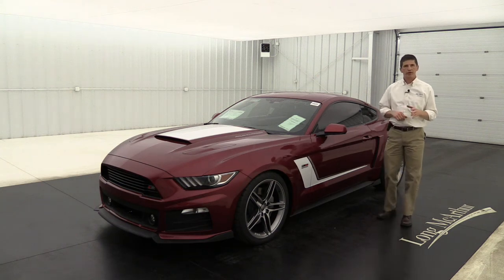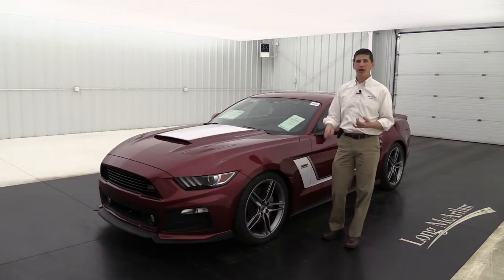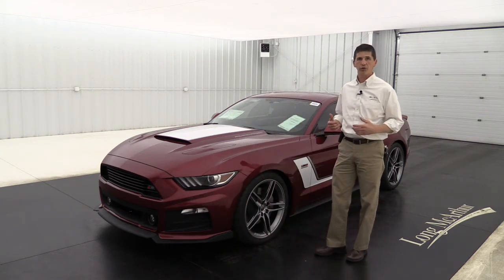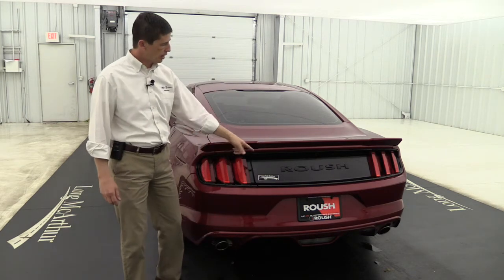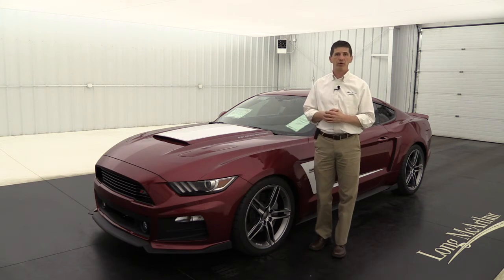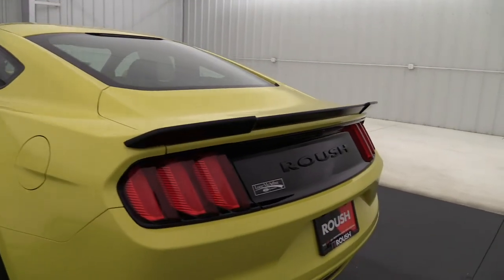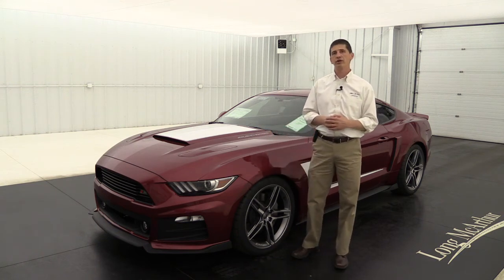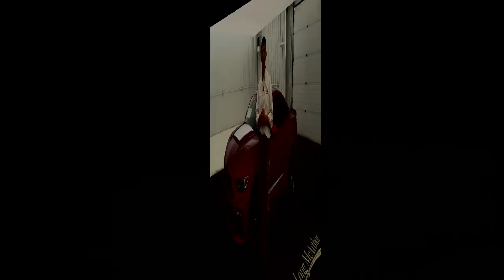2017 Ford Mustang Roush Stage 3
Roush Stage 3 Standard Equipment: 5.0L ROUSHcharged 670HP Powertrain Featuring the ROUSH 2.3L TVS Supercharger, Extreme-Duty Half-shafts, Performance 1-Way Coilover Suspension System w/Adjustable Height, 20" Quicksilver Wheels with High Performance Cooper Tires, Front Fascia with Aero Pockets, High-Flow Upper Grille with "3" Badge, ROUSH Stage 3 Graphics Package, High-Flow Lower Opening, Front Chin Splitter, Hood Scoop, Body Side Scoop, "ROUSH" Fender Badges, Side Rocker Aero Aids, Rear Blackout Panel with "ROUSH" Badging, Rear Decklid Spoiler, "ROUSH" Windshield Banner, Stage 3 Serialized Engine Bay Plaque, "ROUSH" License Plate and Bracket, ROUSH Interior Medallion on dash, "ROUSH" Instrument Gauge Cluster, "ROUSH" Embroidered Floor Mats, "ROUSH" Door Sill Plates, ROUSH Supplement Owner's Guide.
ROUSH Stage 3 Optional Equipment: ROUSH Performance Exhaust with Quad Tips and Rear Valance, ROUSH Hood Heat Extractors, Low Gloss Black Rear Decklid Spoiler (requires Matte Black Side and Hood Graphics), Reverse Sensing Custom Fitting to Rear Valance, 20-inch Polished Wheels with Ultra High Performance Cooper Tires, ROUSH-branded Engine Coil covers, Billet Performance Pedals, 6-speed Shifter Ball, Quarter Window Scoops